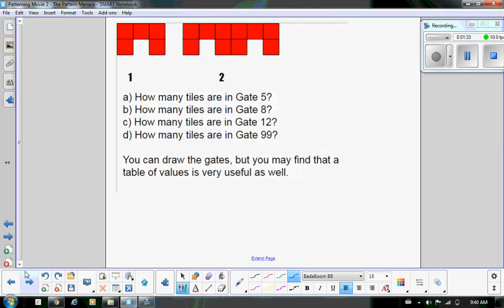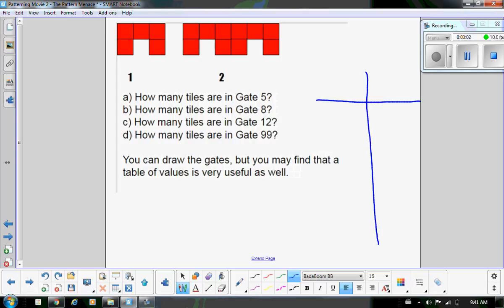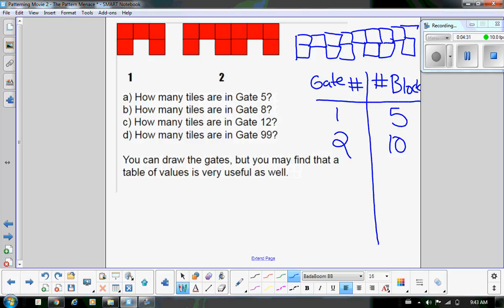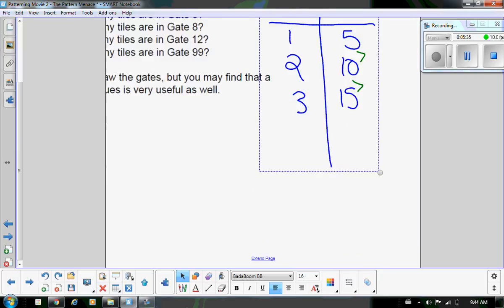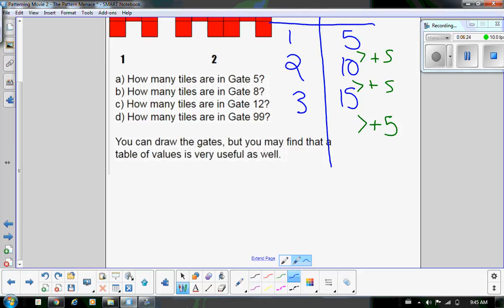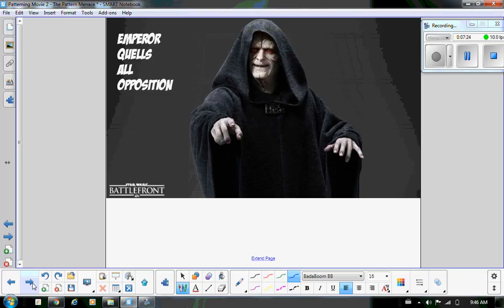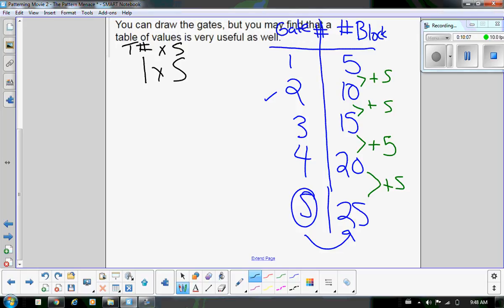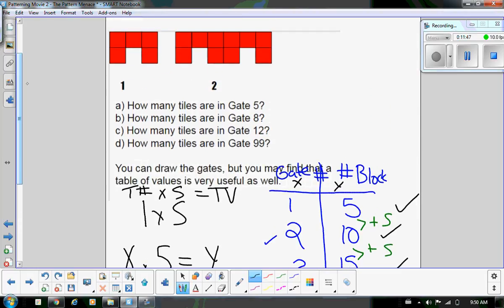Pattern Padawans 2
Our second patterning video - The students look at using a pattern to find an algebra relationship between the term number and term value.